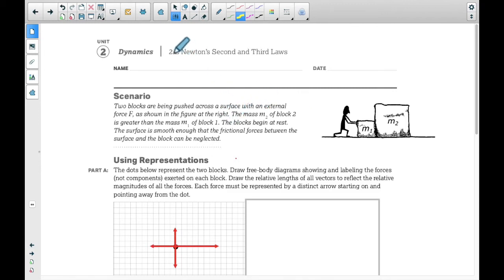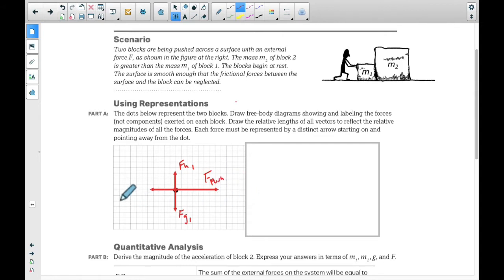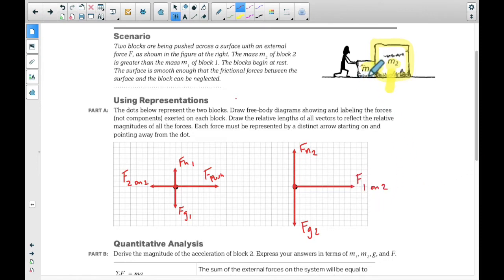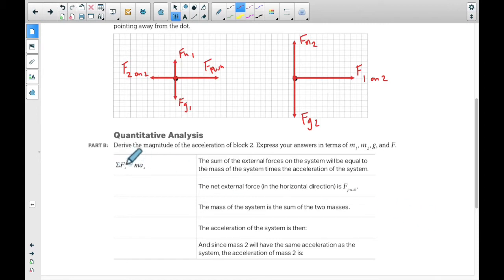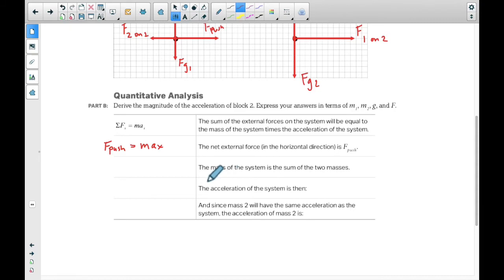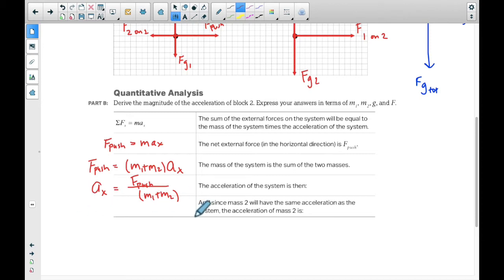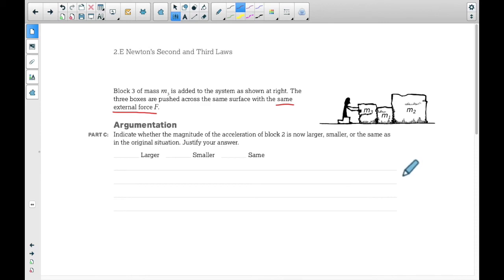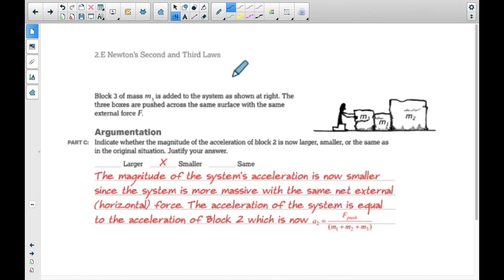AP Workbook 2E